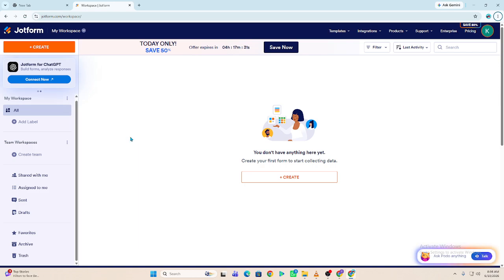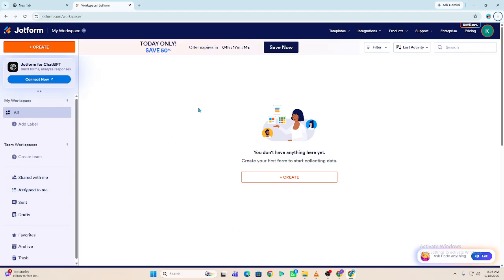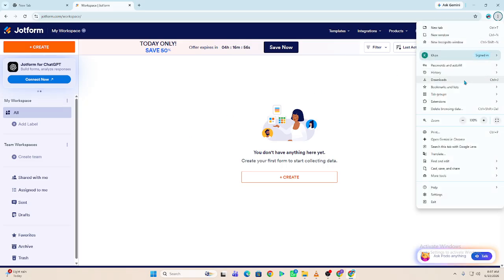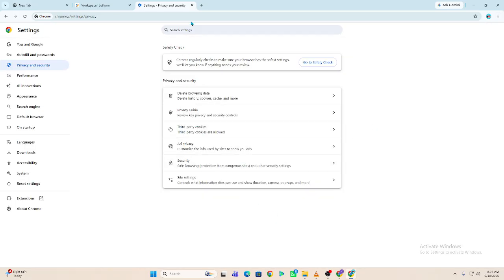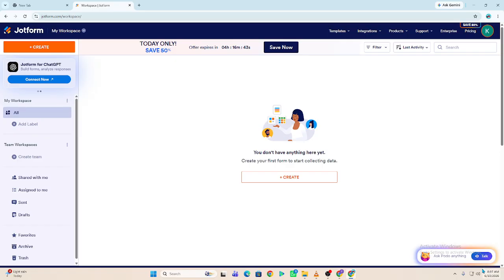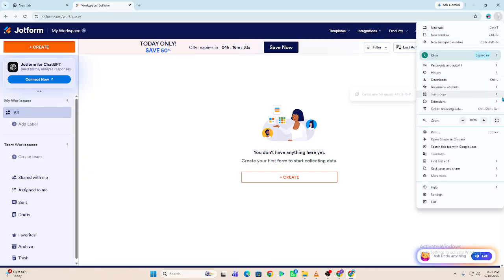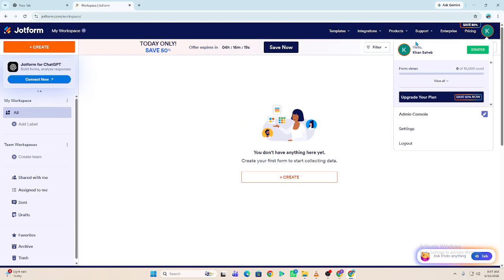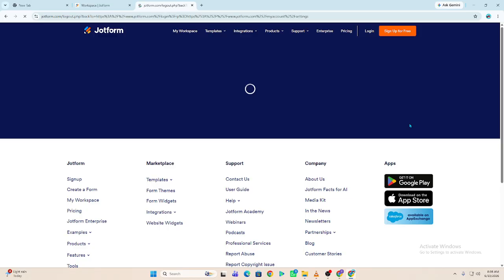How to Fix Jotform Signature Field Not Working Full Guide 2026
Learn how to fix Jotform signature field not working issues with this complete 2026 step-by-step guide. Discover how to troubleshoot signature capture problems, fix touchscreen and mouse input issues, resolve browser compatibility errors, adjust form settings, and ensure users can successfully add digital signatures in Jotform forms.